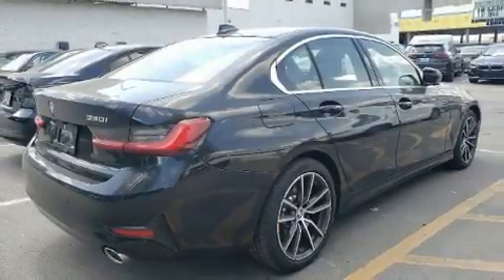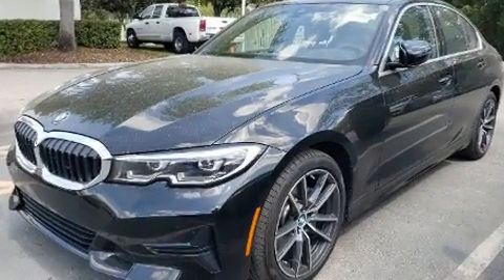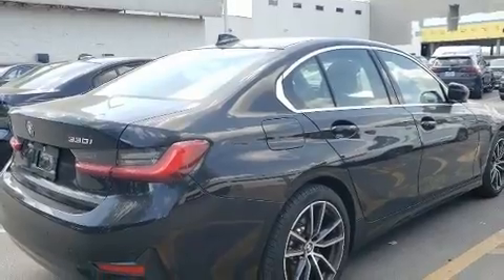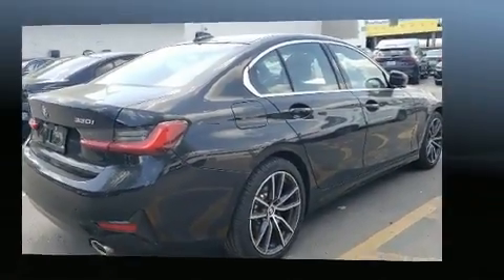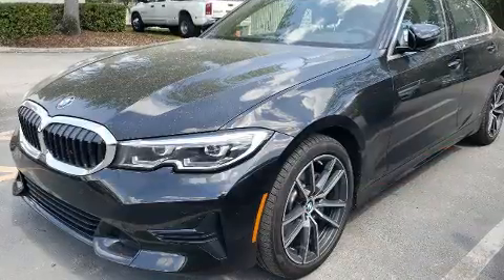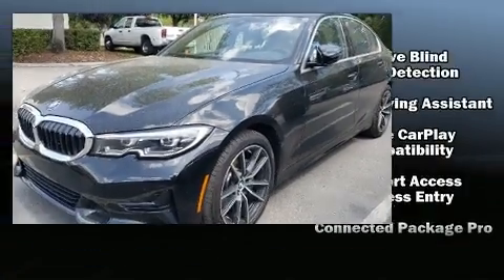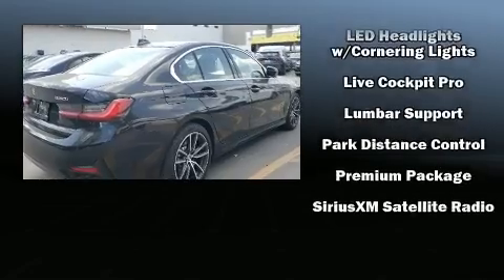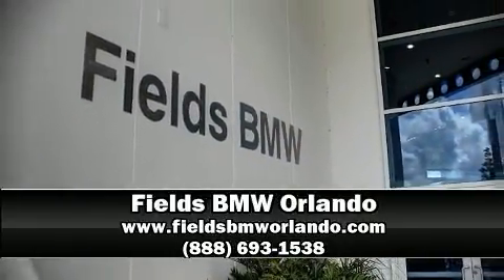2019 BMW 3 Series 330i in Winter Park, FL 32789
Treat yourself to a test drive in the 2019 BMW 330i. Performance and efficiency are both prioritized thanks to the efficient 4 cylinder engine, providing a smooth and predictable driving experience. Well tuned suspension and stability control deliver a spirited, yet composed, ride and drive The engine breathes better thanks to a turbocharger, improving both performance and economy. It includes power seats, delay-off headlights, adjustable headrests in all seating positions, a leather steering wheel, power moon roof, lane departure warning, cruise control, and 1-touch window functionality. The unique heads-up display projects vehicle information onto the windshield, including speed, gear selection and engine speed. Drivers benefit by not having to take their eyes off the road. BMW also prioritized safety and security with features such as: dual front impact airbags with occupant sensing airbag, front side impact airbags, traction control, brake assist, ignition disabling, an emergency communication system, and 4 wheel disc brakes with ABS. This car was designed with safety in mind, allowing you to drive with even greater assurance. This vehicle has achieved Certified Pre-Owned status, by passing BMW's rigorous certification process. We have the vehicle you've been searching for at a price you can afford. Stop by our dealership or give us a call for more information.